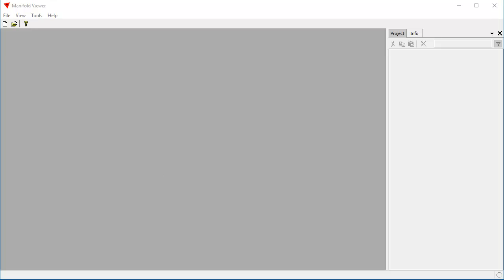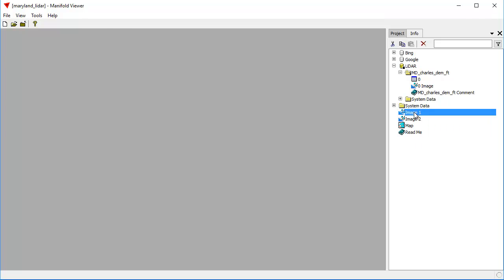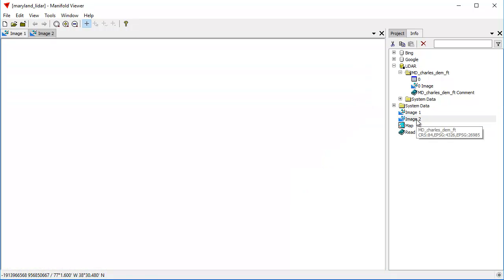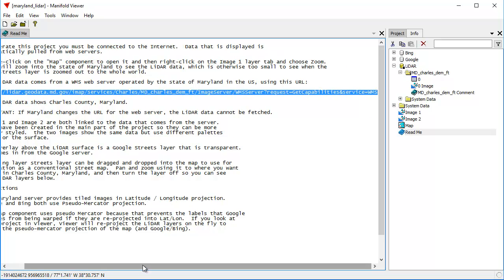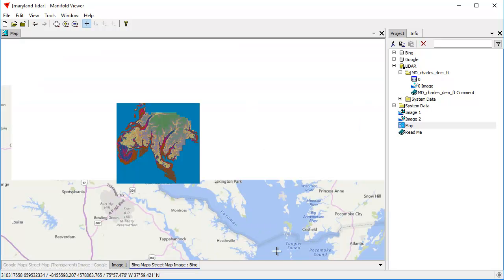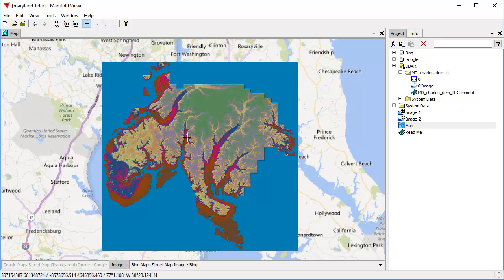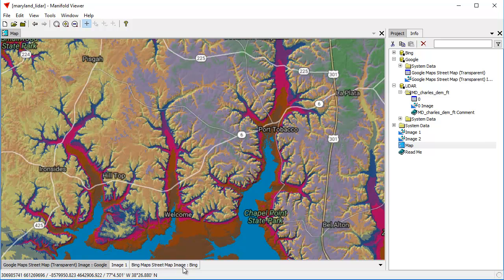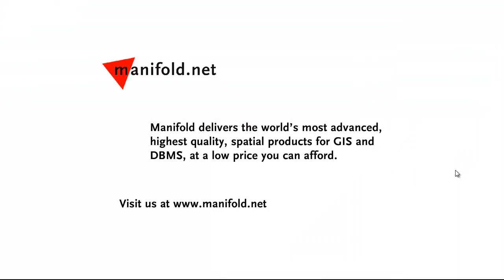Maryland LiDAR Sample Map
A quick video showing how to open and use the maryland_lidar.map sample map available on the Manifold Viewer downloads page.  The map shows LiDAR data for Charles County, Maryland, loaded on the fly from a web server in Maryland.  Using the LiDAR data, a synthetic surface is automatically created, hill shaded and colored on the fly by either Radian Studio or Manifold Viewer.  The video shows how to use the Bing and Google  web server layers together with the LiDAR visualization.